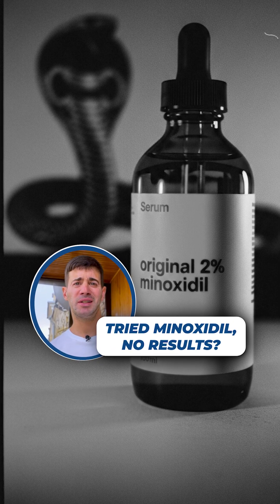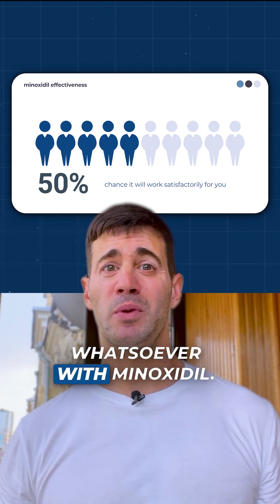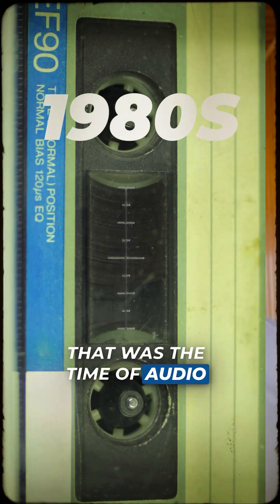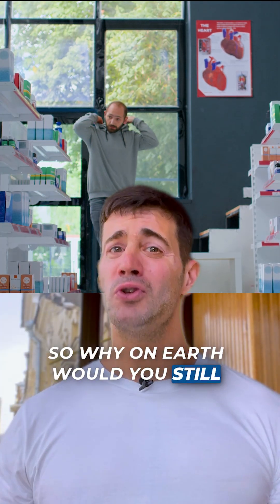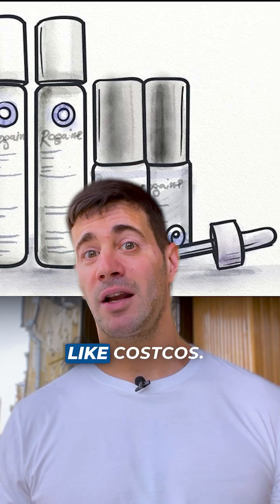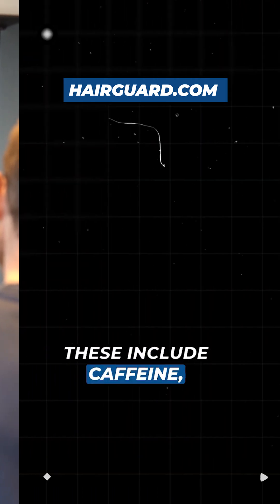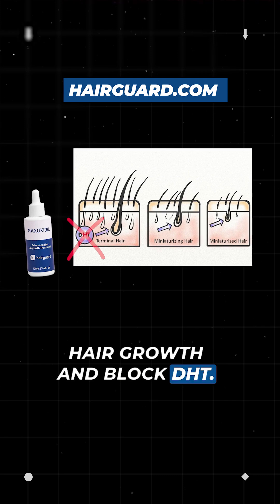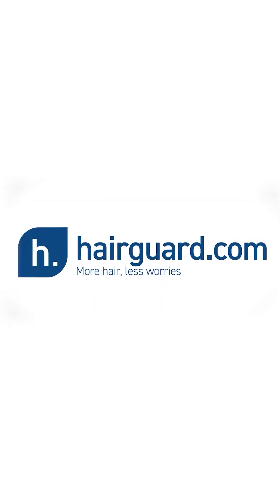Your Minoxidil might be decades out of date!!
Most guys are still using Minoxidil formulas from the 1980s, the same era as cassette players and Walkmans.

Modern versions now combine proven ingredients like caffeine, adenosine, zinc, and azelaic acid to boost absorption and block DHT.

This upgraded formulation delivers the benefits of Minoxidil with faster, more effective regrowth.